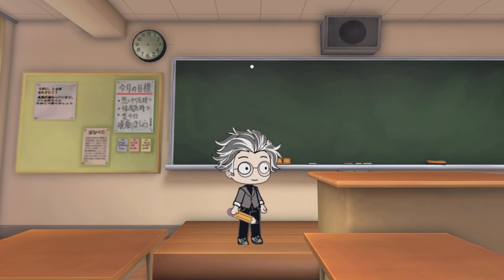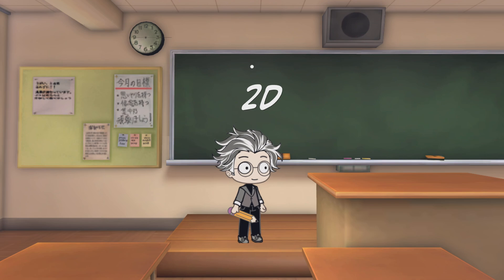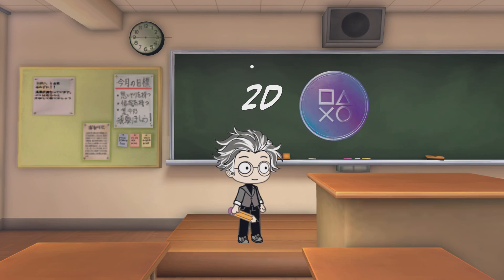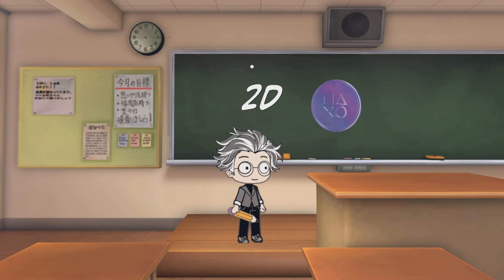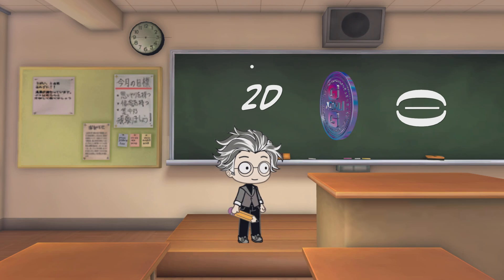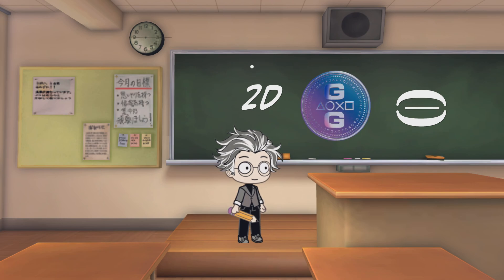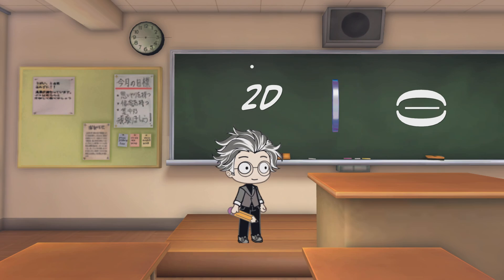2D and 3Dimensions explained and my theory